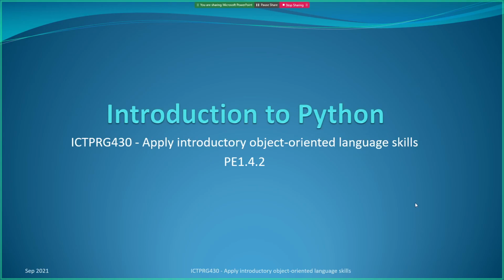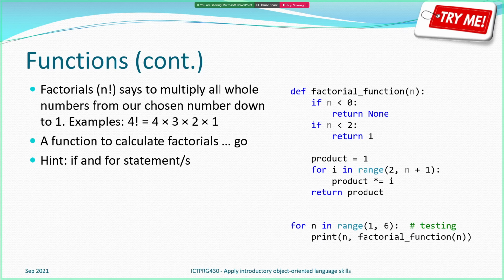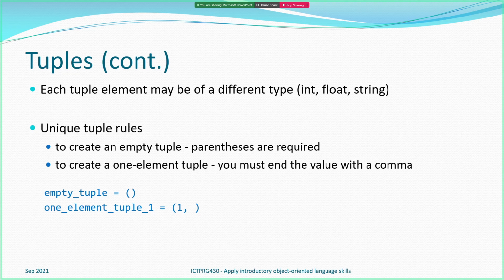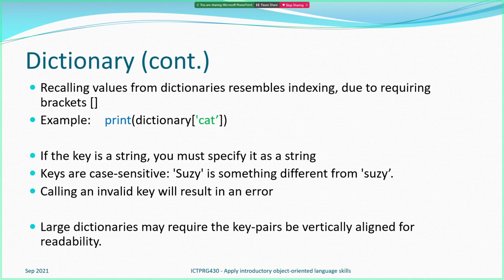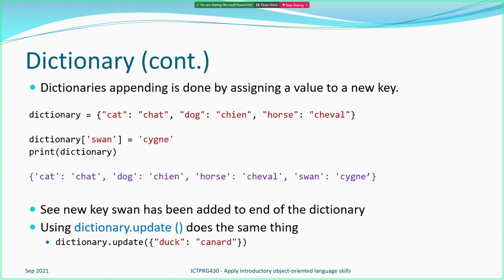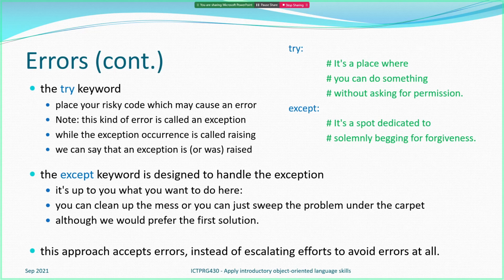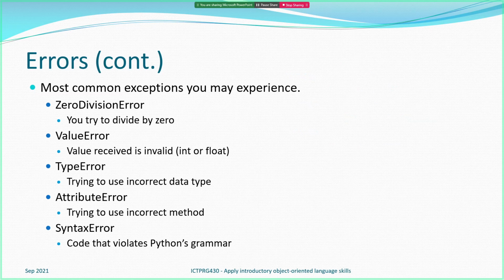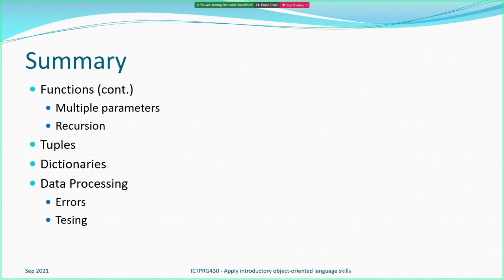Intro. to Python programming course - P.E.1 - Theory 4.2